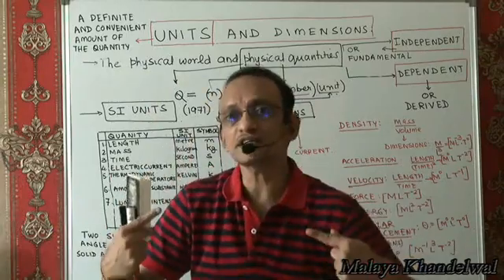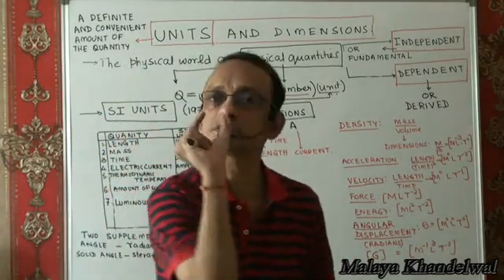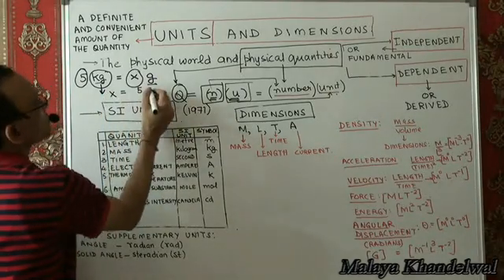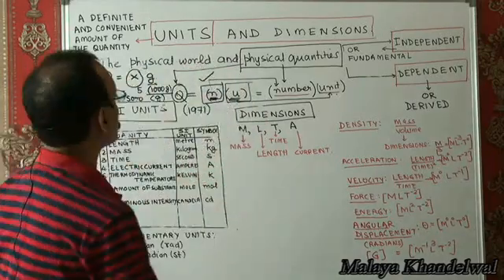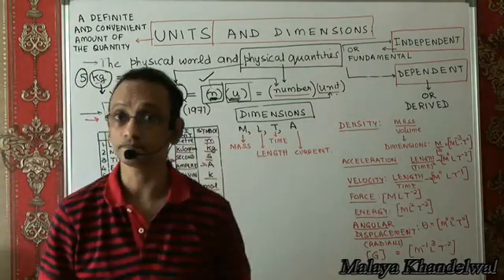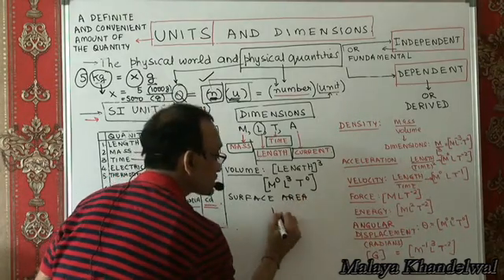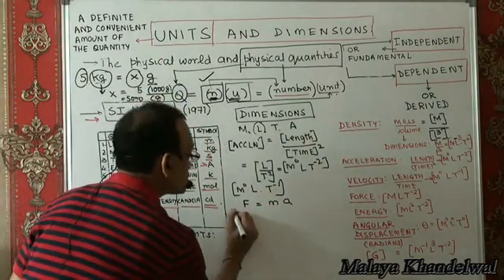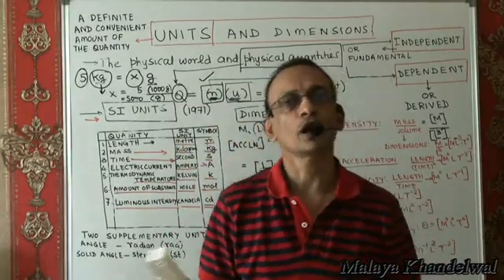Units and dimensions part A for JEE/NEET/Boards